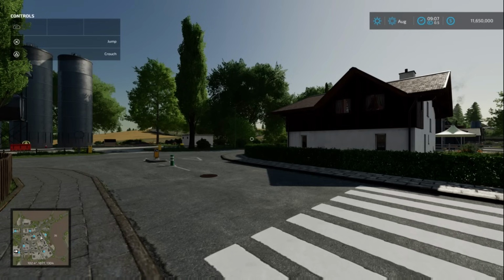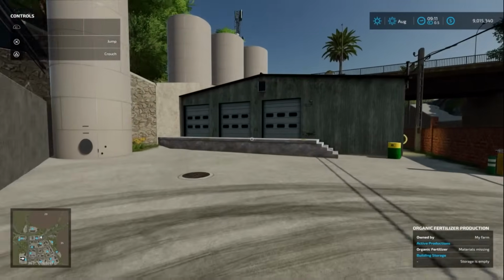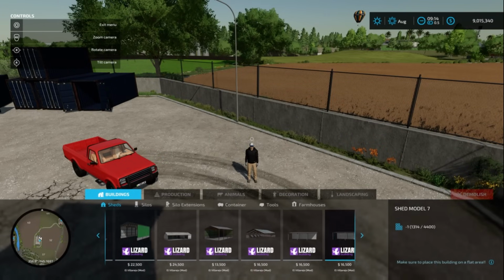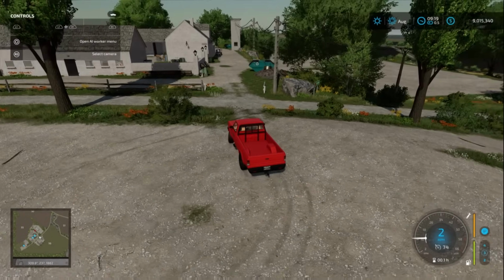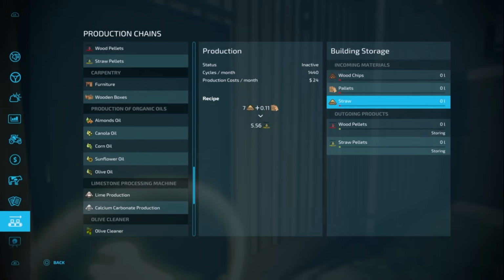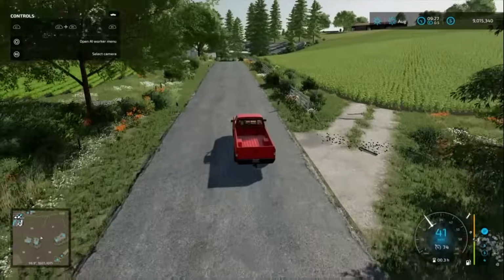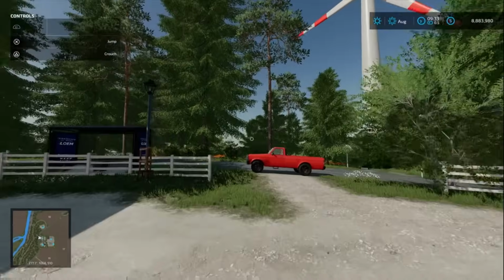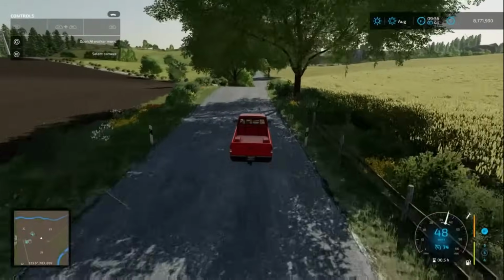FS22 “EL VILLAREJO” (HEAVILY CUSTOMISED) NEW MOD MAP, TOUR! | Farming Simulator 22 (Review) PS5.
FS22 “EL VILLAREJO” (HEAVILY CUSTOMISED) NEW MOD MAP, TOUR! | Farming Simulator 22 (Review) PS5. Map by: erShaba. Game By: GIANTS Software. What do you start with on New Farmer? What do you start with in Farm Manager and Start from Scratch modes? How many slots does it use? What features stand out?  All these questions and more, answered with me… MrSealyp.

Required Mods: 2
- Low Cost Silos (By: erShaba (VSR Modding Sur))
- Olives + Olive Picker (By: raulycristi1 [VSR Modding Sur])
- Interactive Productions (By: erShaba (VSR Modding Sur))